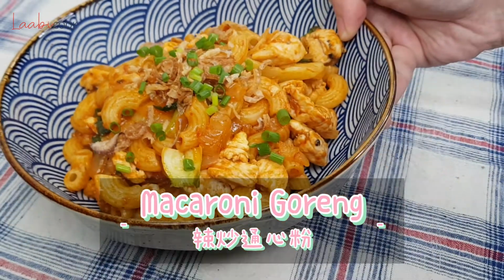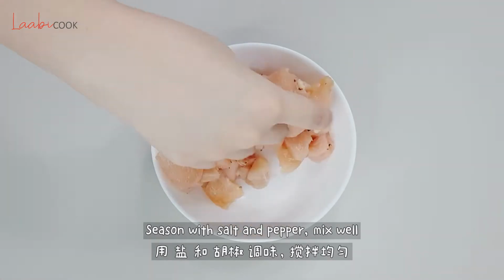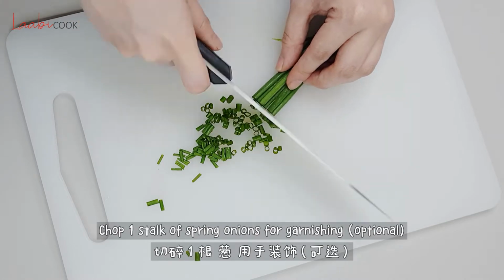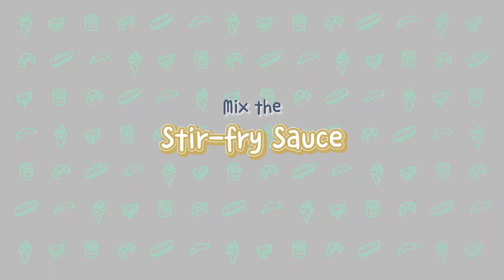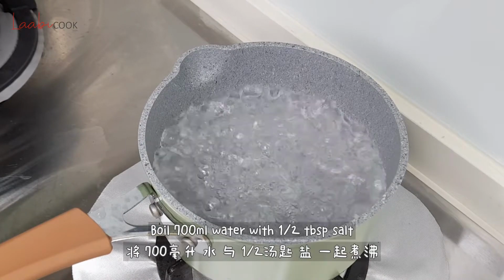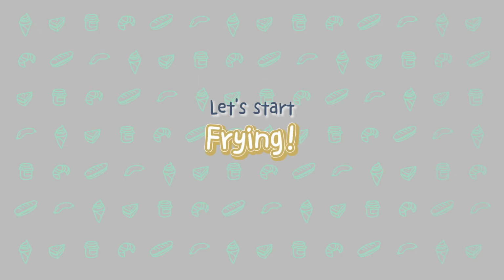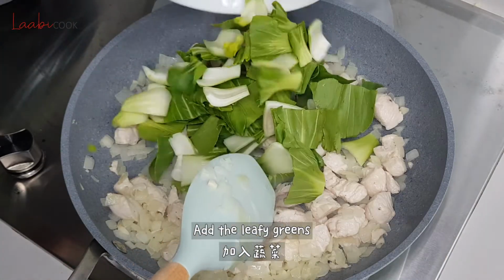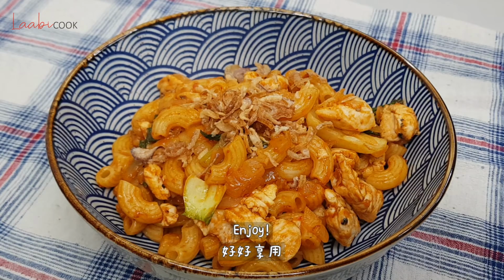Macaroni Goreng [辣炒通心粉]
Macaroni Goreng is stir-fried in a tomato ketchup based sauce, seasoned with chili to give it a sweet, savory and spicy flavor!

Follow cooking instructions in video. 😃

Did you make this recipe? Snap a photo and show me what you’ve made. 😉

Douyin: 小厨蜡笔 (dyvlnasnbwya)